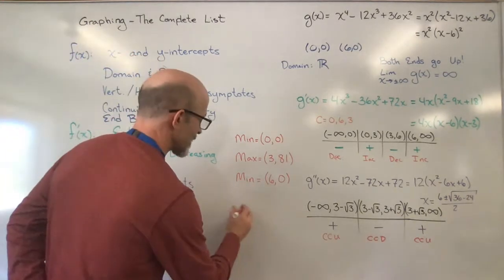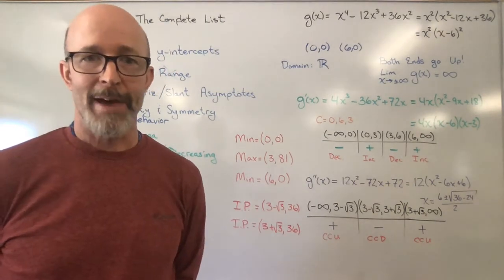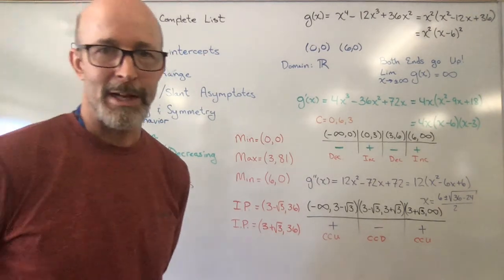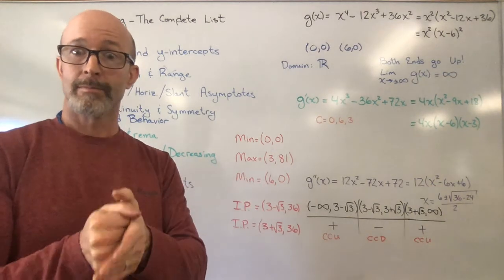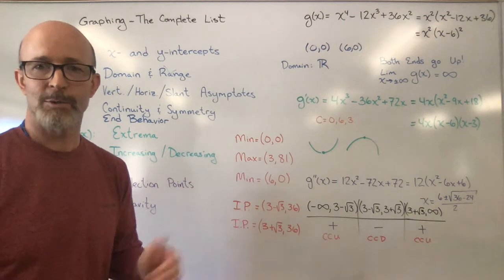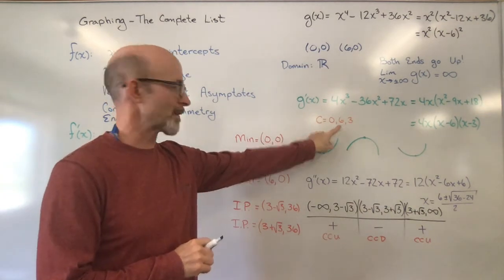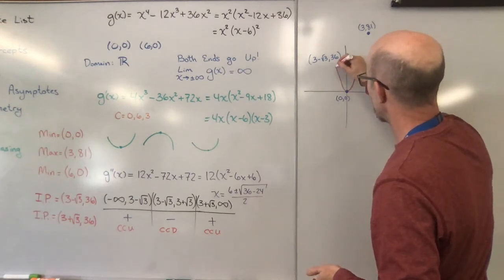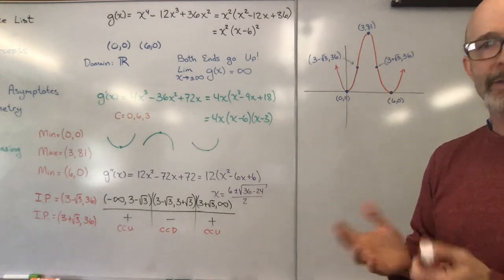Creating a Complete Graph with Calc (pt2)